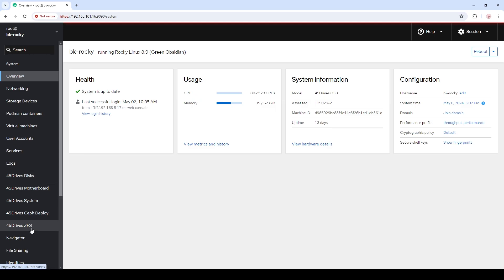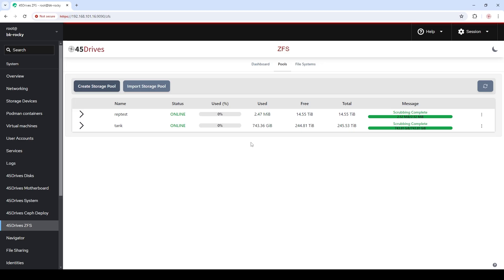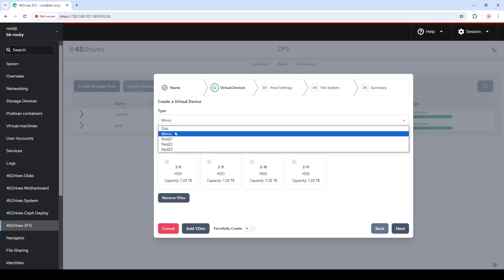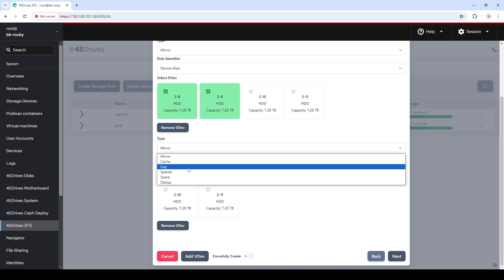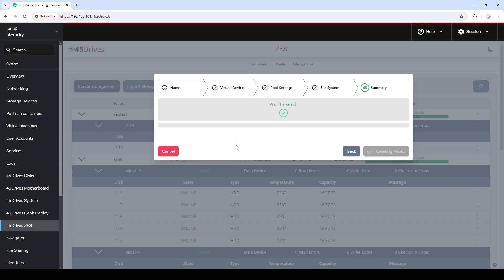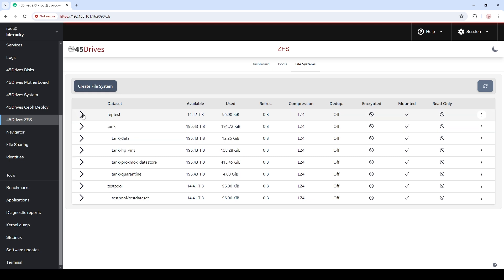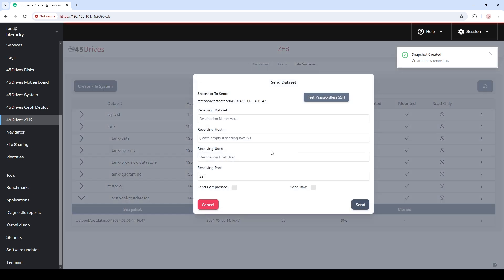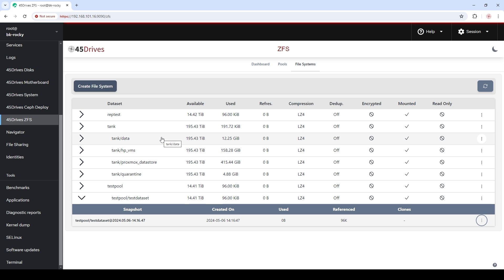45Drives Tech Tip - Houston UI: Redesigned Module for ZFS Storage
Last week, Brett gave a high-level rundown of the new and updated modules that are being released for our Houston UI.

For this week's tech tip video, Brett focuses on the main features of the newly redesigned ZFS module; this includes a look at the dashboard, creating and managing storage pools and creating file systems.

Chapters:
00:00 - Introduction: Newly Redesigned ZFS Houston Module
00:46 - ZFS Houston Module: Dashboard Walkthrough
01:54 - ZFS Houston Module: Creating and Managing Storage Pools
05:15 - ZFS Houston Module: Organizing and Creating ZFS File Systems
06:36 - ZFS Houston Module: Sending File Systems and Moving Snapshots using ZFS Send and Receive
08:19 - Outro